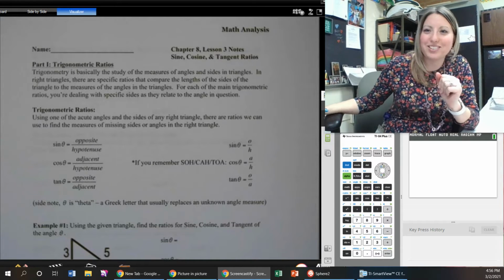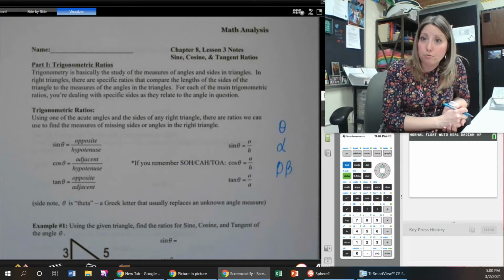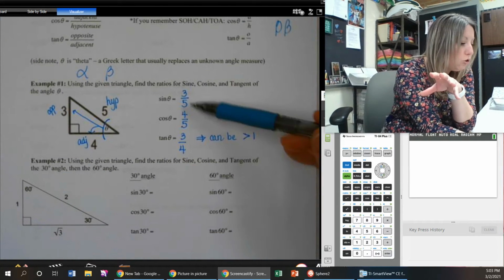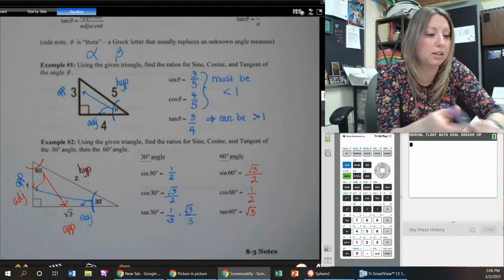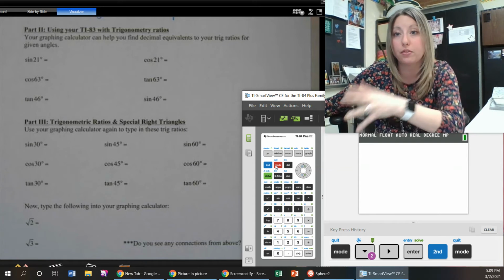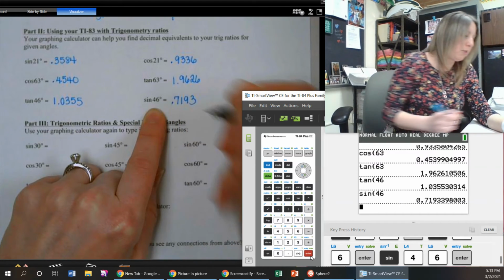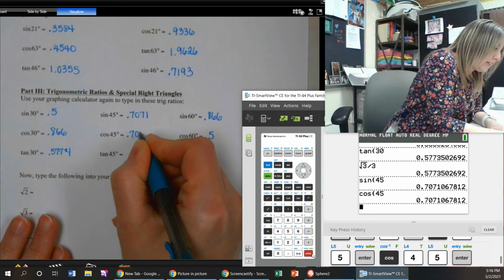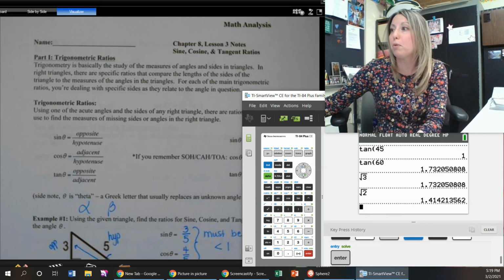MA 8-3 Notes